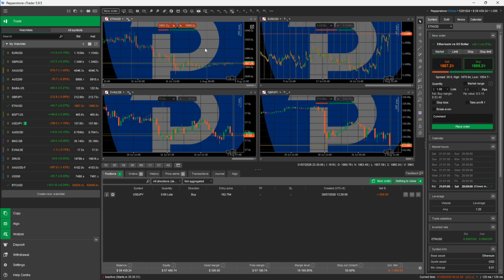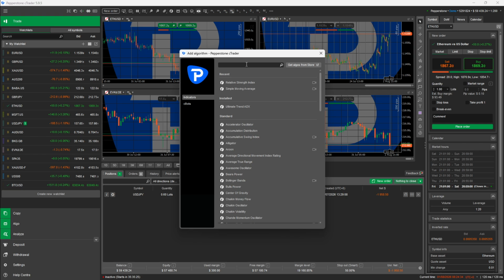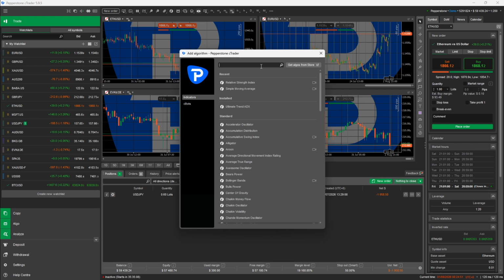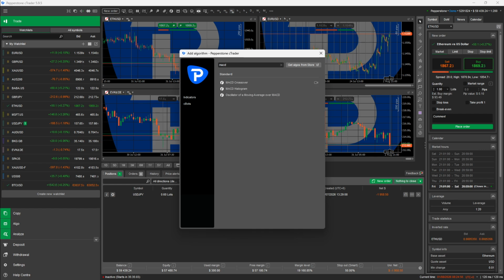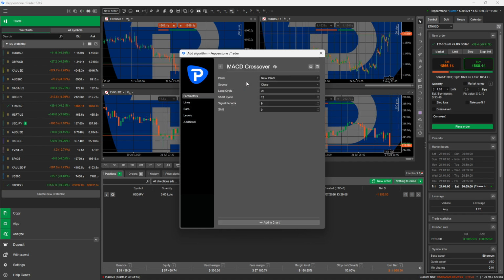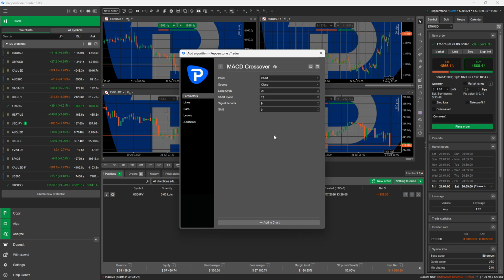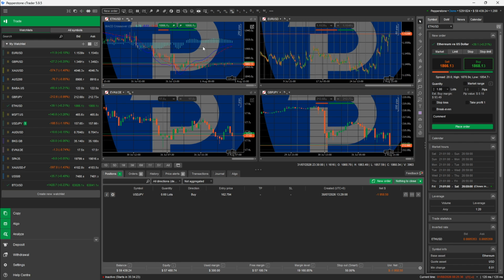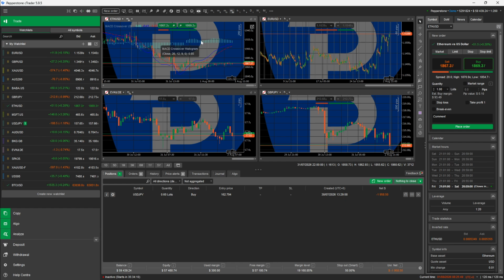How to Add MACD on Pepperstone (Easy Guide 2026)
Learn how to add the MACD indicator on Pepperstone step by step.

Perfect for identifying trend direction, momentum, and potential buy or sell signals.